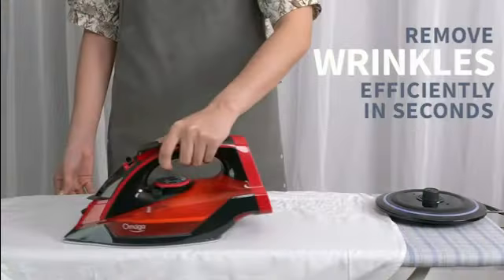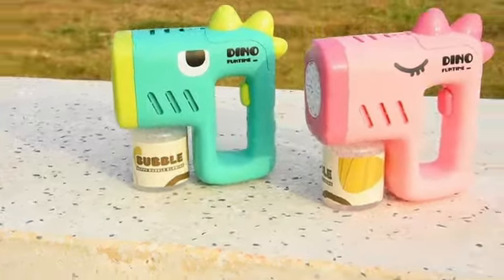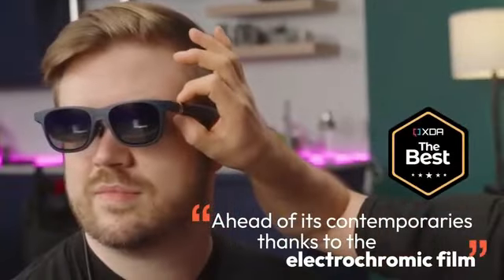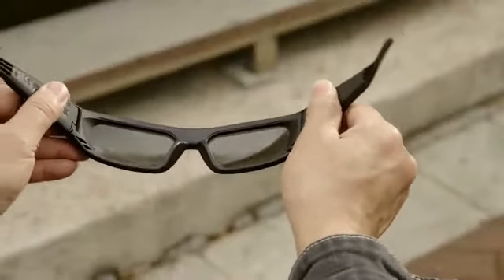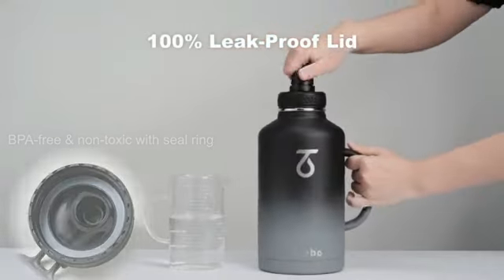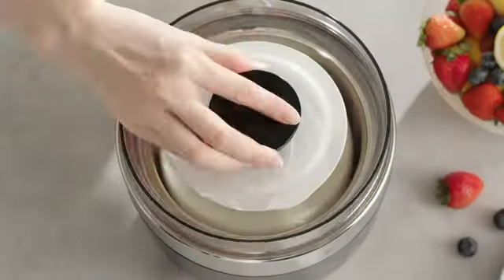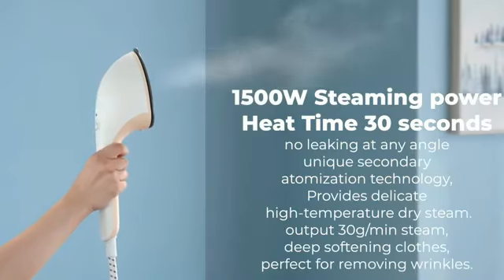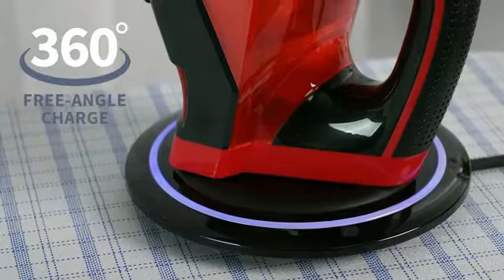5 New Home Gadgets / Available On Amazon!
Introducing the SmartChef Multicooker: revolutionize your kitchen with this all-in-one appliance. From slow cooking to pressure cooking, it's your sous chef in the kitchen. Enjoy hands-free meal prep with its programmable settings and app integration.

Upgrade your home security with the Sentinel Smart Doorbell. With HD video, motion detection, and two-way audio, you'll always know who's at your door. Get instant alerts on your phone and keep your home safe, day and night.

Experience ultimate relaxation with the ZenScape Smart Diffuser. Control aromatherapy sessions from your phone, set schedules, and create the perfect ambiance with customizable LED lighting. It's your personal oasis at the touch of a button.

Transform your living space with the Lumina Smart Bulb. Adjust brightness, color, and schedules with voice commands or a simple tap on your phone. Save energy and set the mood effortlessly with this sleek and intuitive lighting solution.

Elevate your entertainment with the Harmony Hub Universal Remote. Say goodbye to multiple remotes cluttering your coffee table. Control your TV, streaming devices, and even smart home gadgets with one easy-to-use hub. Simplify your home entertainment experience today!